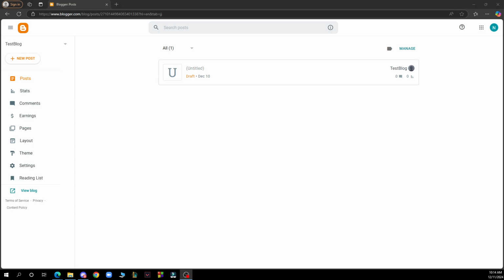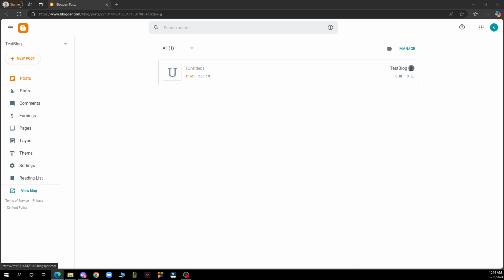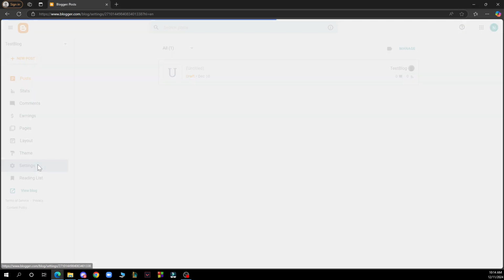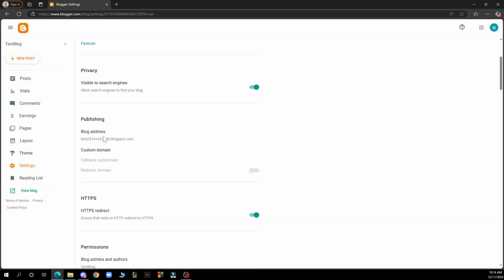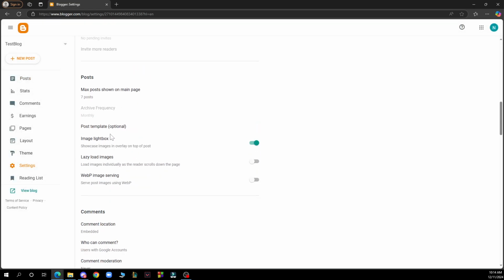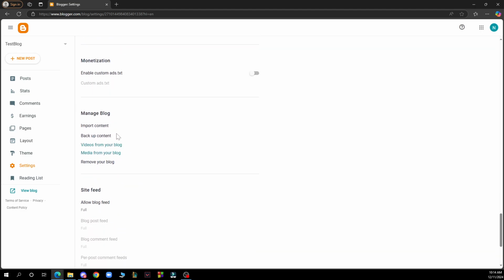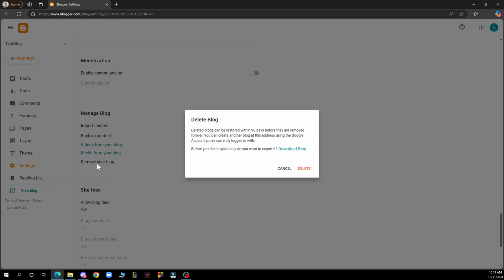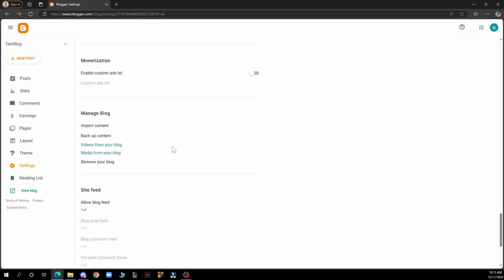How To Delete or Restore Your Blog on Blogger (Easiest Way)​​​​​​​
In this video I will show you How To Delete or Restore Your Blog on Blogger. It would be good if you watch the video until the end so that you don't miss important steps.